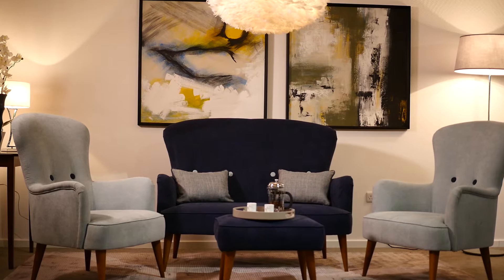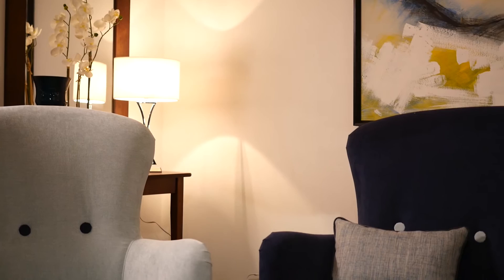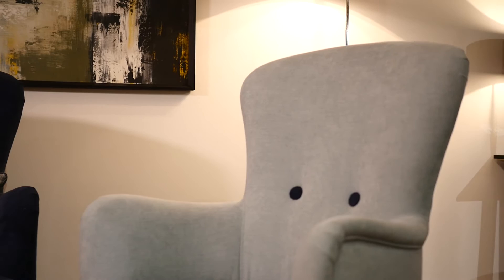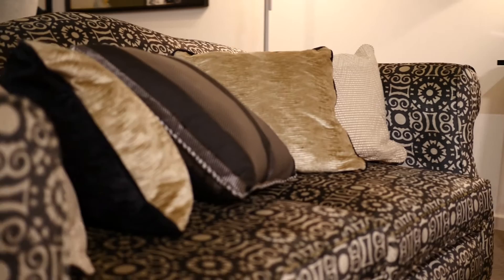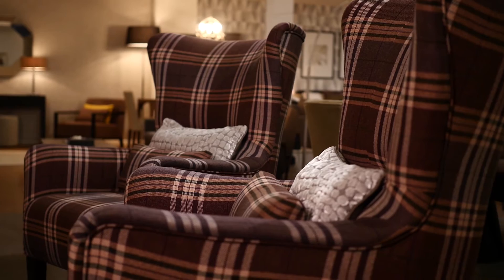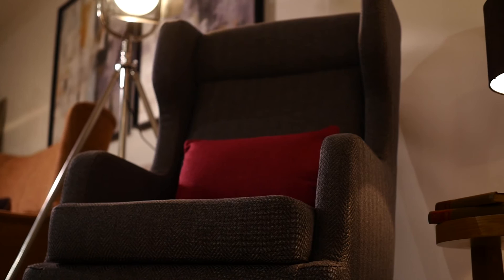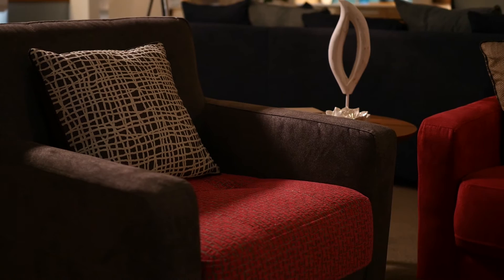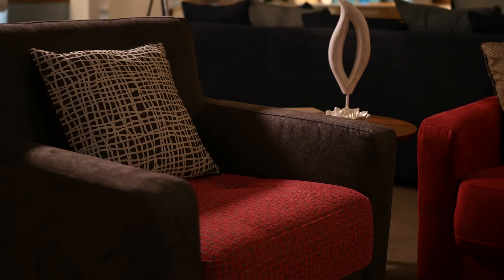David Phillips Contract - An interview with Victoria Bellerby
This week we went back to our Manchester showroom to catch up with Victoria Bellerby, Sales Director for the specialist housing arm of David Phillips Contract.

Join us as we find out about the fantastic work Victoria and her team do in the sector, furnishing all kinds of residential establishment and providing a home from home for residents across the country.